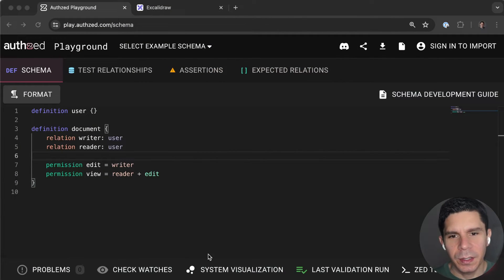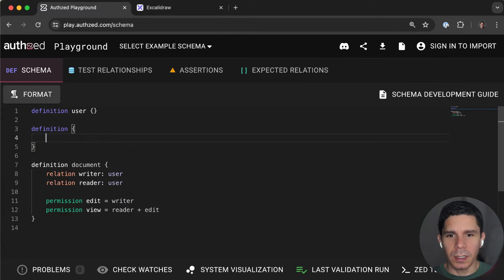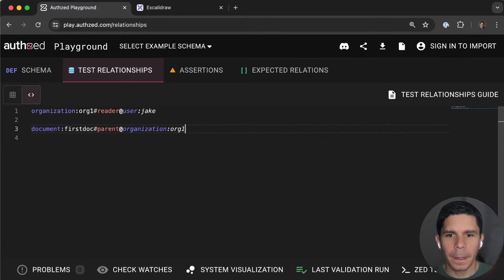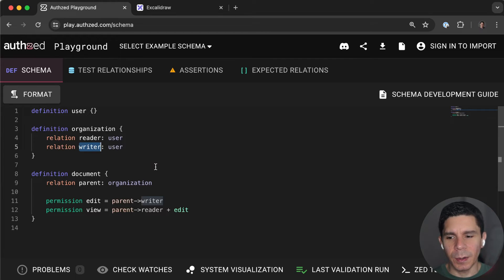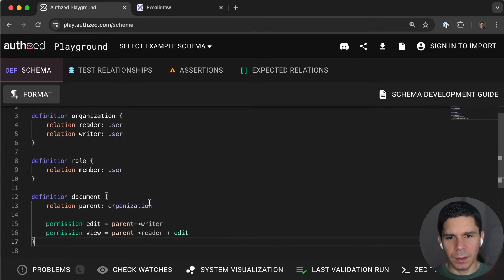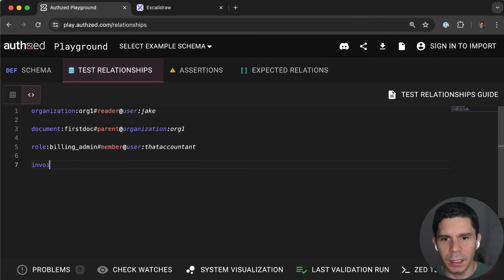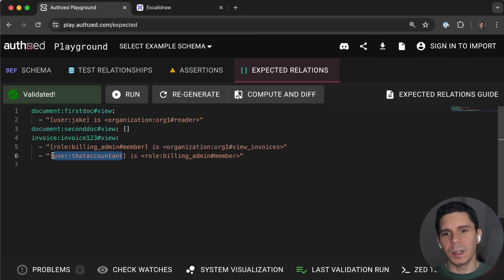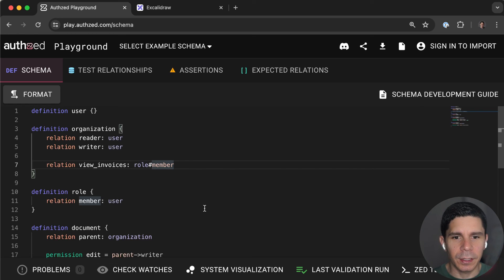Learn SpiceDB - Role-Based Access Control (RBAC)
In this video, Jake Moshenko, AuthZed's CEO and co-founder explains what RBAC is, how it differs from other access control methods such as ABAC and ReBAC, and he also provides an RBAC example.

- What does RBAC stand for?
- What is RBAC used for?
- RBAC example deep dive